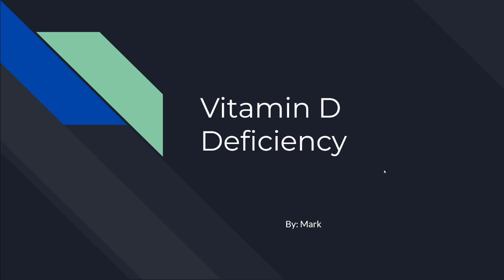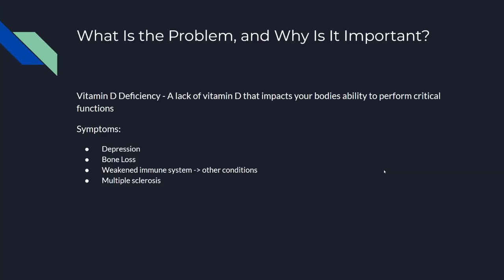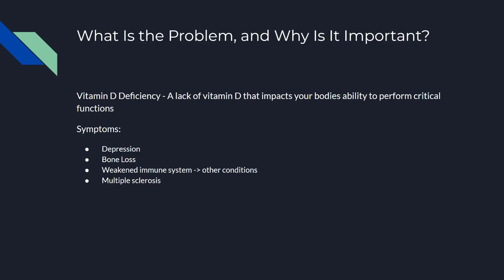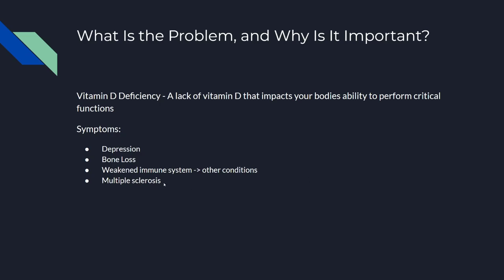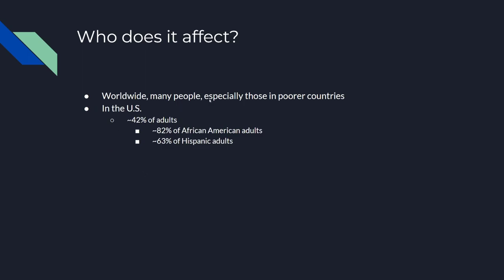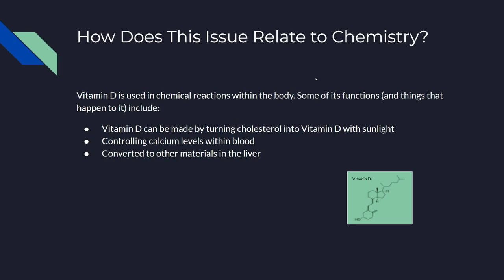Mark - Intro to Vitamin D Deficiency